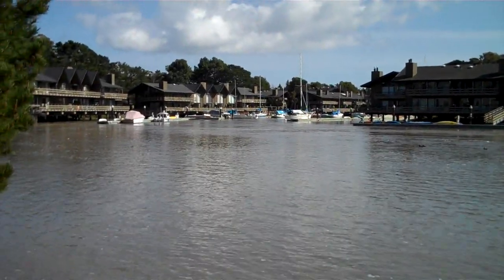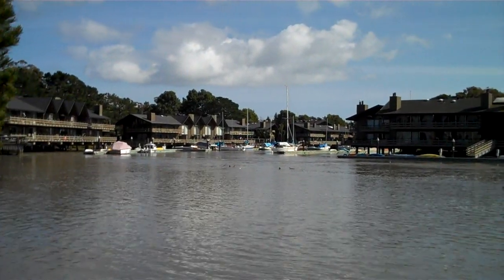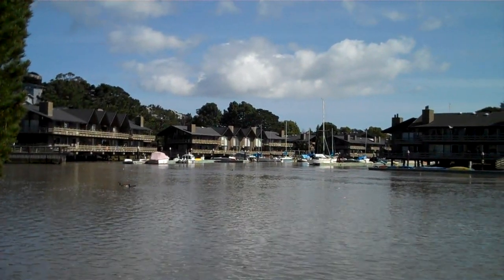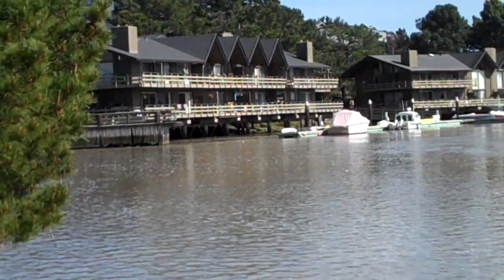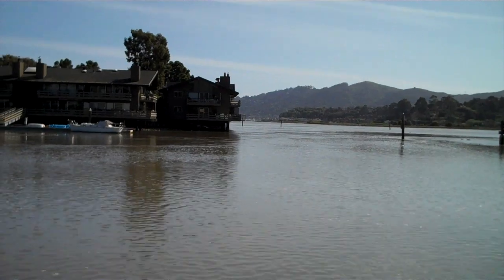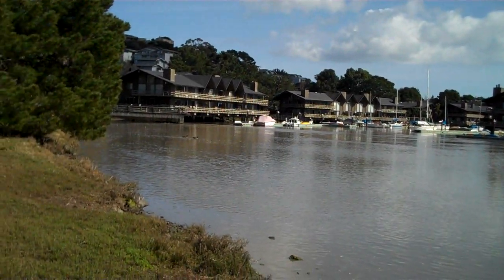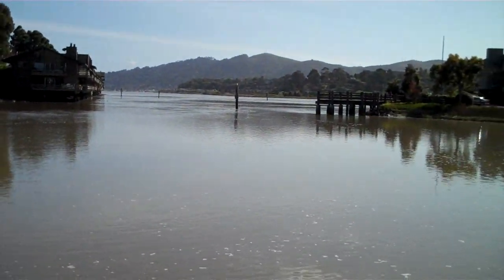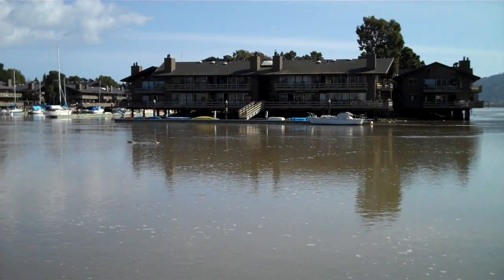Tsunami-effect on San Francisco's Richardson Bay 3/11/11 - Part 2 - 2:41 p.m.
Tsunami-effect on San Francisco's Richardson Bay 3/11/11 - Part 2 - 2:41 p.m. PST